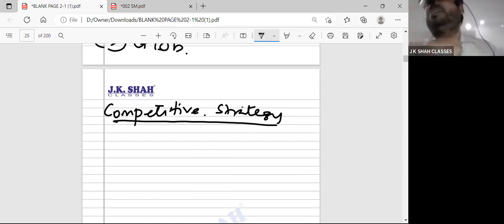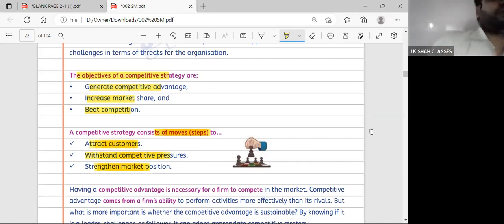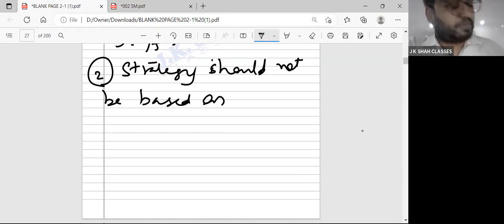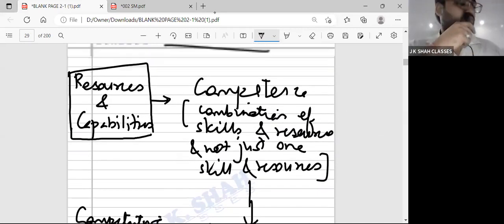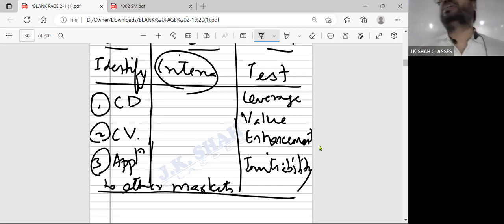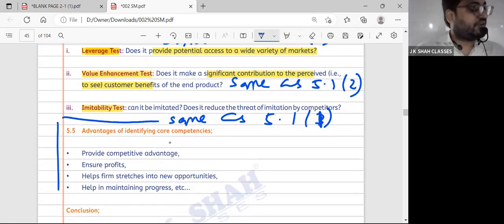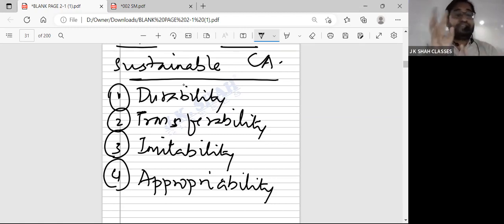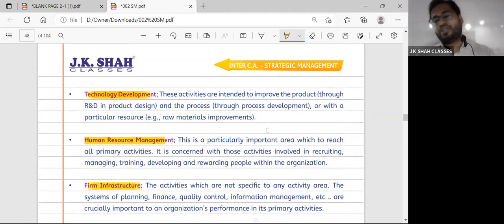DYNAMICS OF COMPETITIVE STRATEGY 3